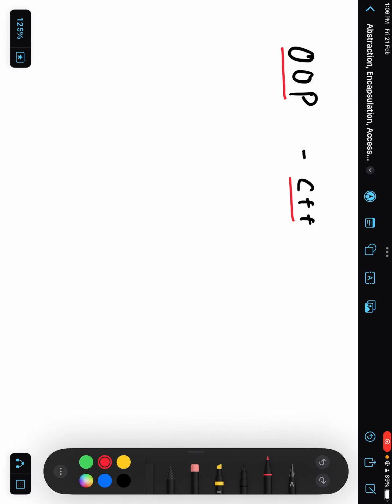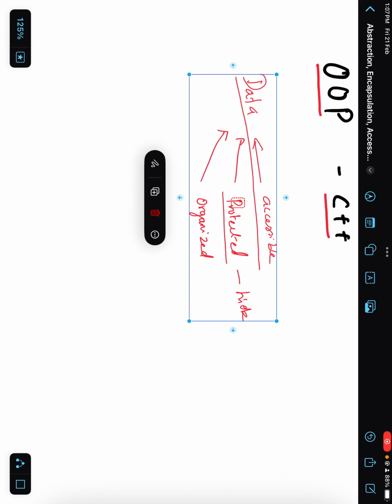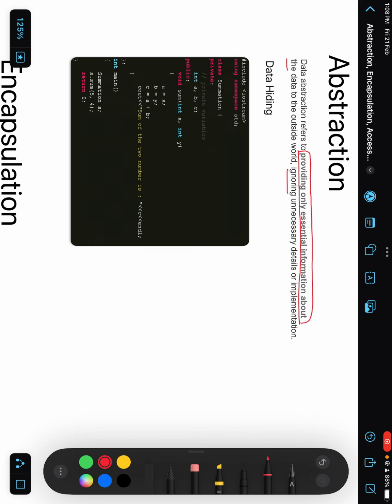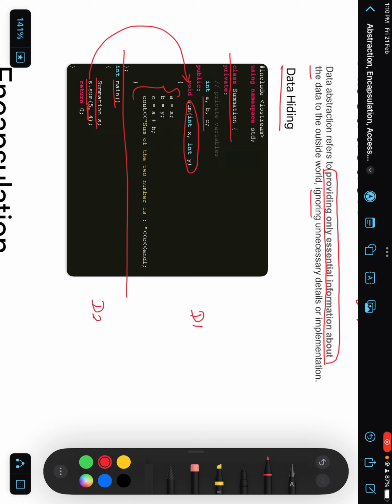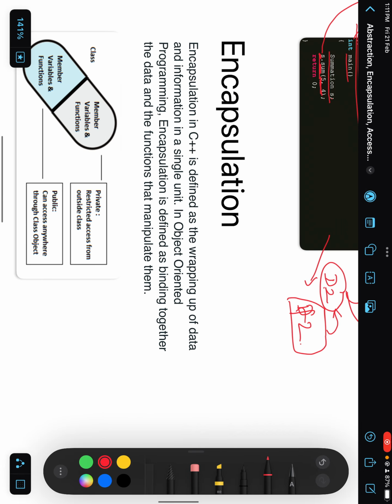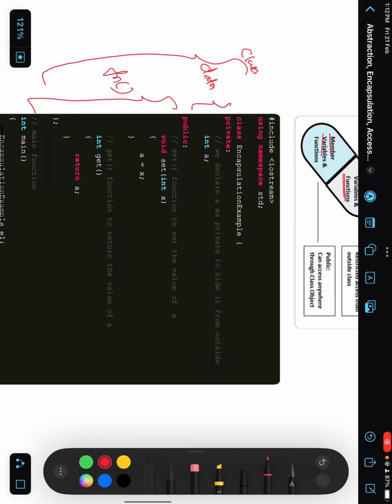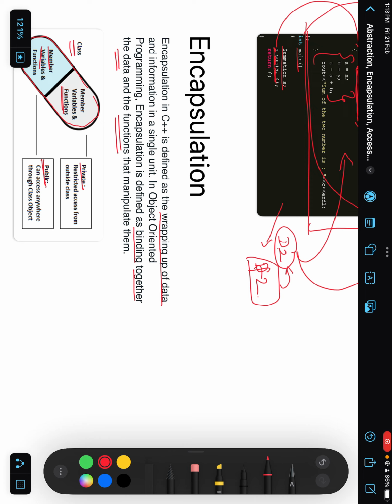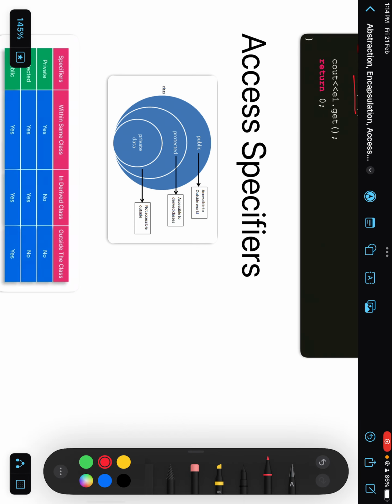Abstraction Encapsulation - OOPS